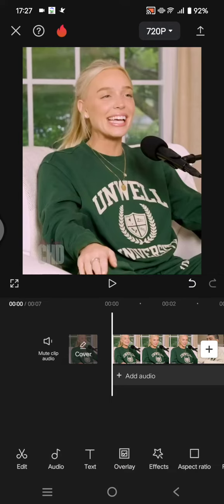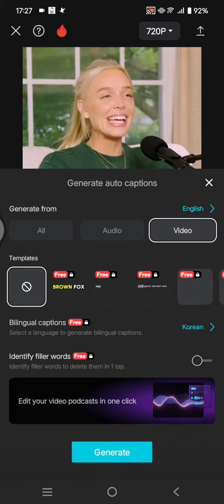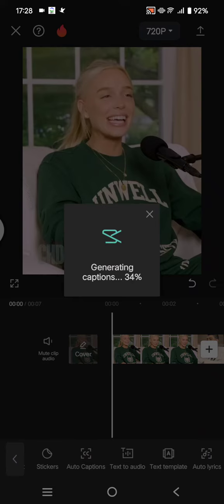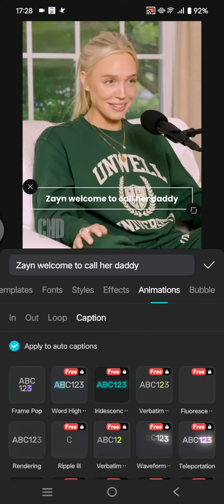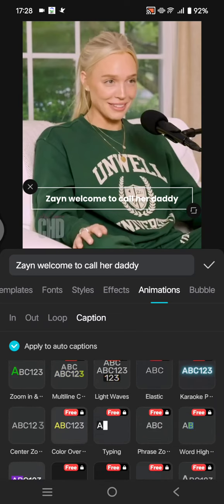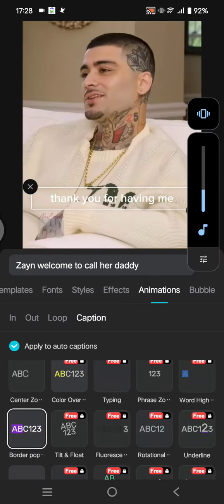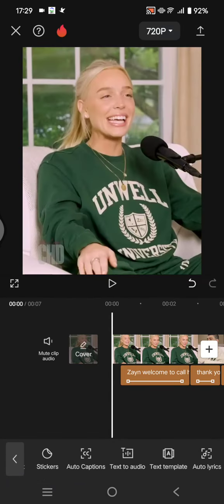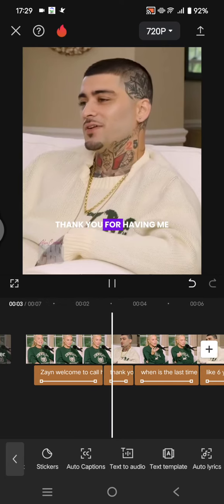❤️ TUTORIAL: How to Create Highlighted Captions in CapCut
Learn how to quickly create highlighted captions on CapCut